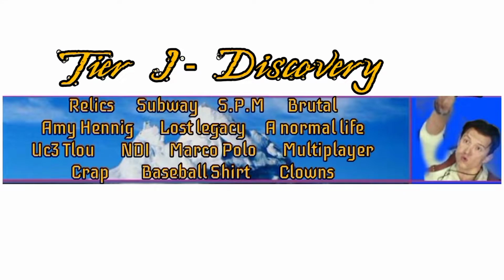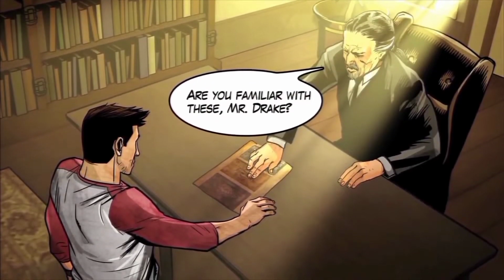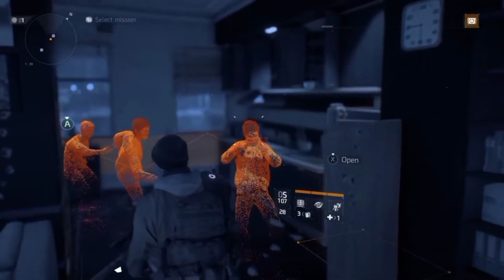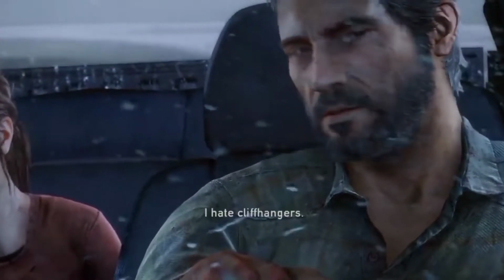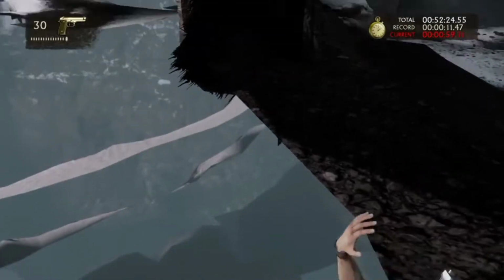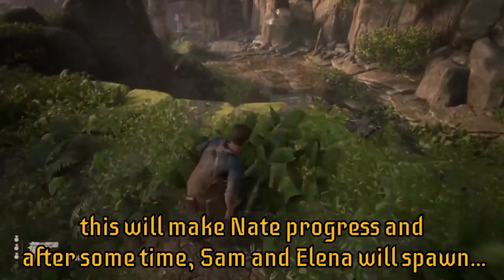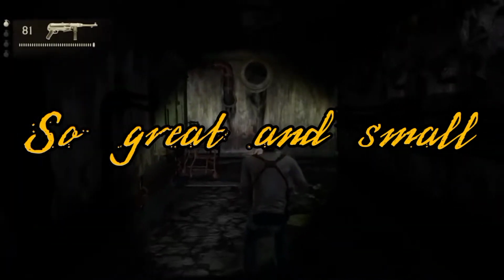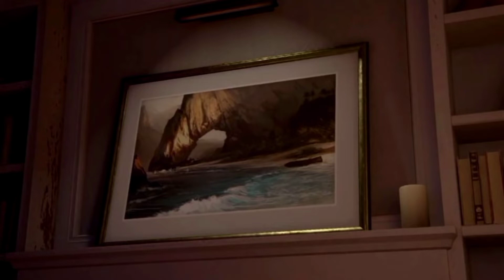The Uncharted Iceberg Explained ( Feat. Palmma, Wildfire011, Panzerdeer, Erzwespe)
BUKA PINTU! Thx for everyone who stayed till the end!
The uncharted series redefined gaming, and I don't think people give it that much credit. Without this, there wouldn't be The last of us, God of War 4, the tomb raider reboot etc...
And at the time of recording this video Legacy of Thieves Collection didn't release so stuff like "lost legacy is the latest game" is wrong.

Chapters-
Introduction 0:00
Tier I- Discovery 0:41
Tier II- Uncovered 11:47
Tier III- Encountering 19:28
Tier IV- Unearthed 58:03
Tier V- Uncharted 01:03:23
Closing 1:07:56

Video Credits-
MattMatt
ThrillUk
Palmma
Wildfire011
Panzerdeer
GUV
Capt.Eggcelent
Fun with Guru
PS Grenade
PowerPynx
Gamer's Little Playground
Thekempy
Freako
o Knightz o